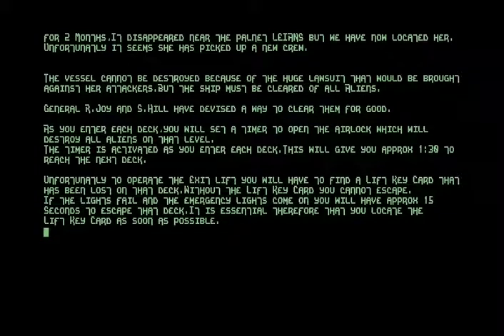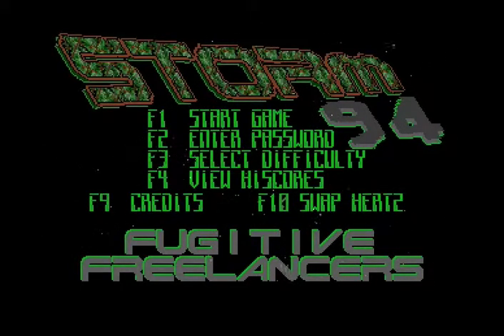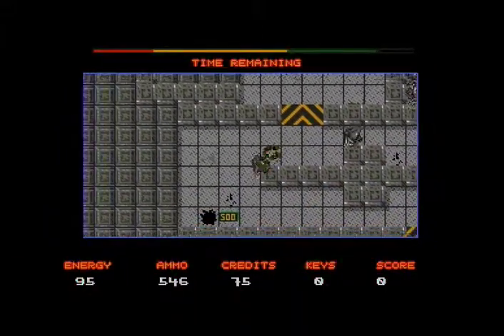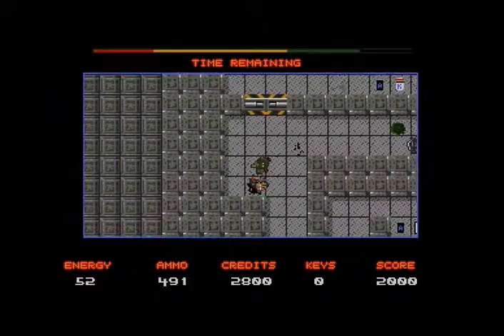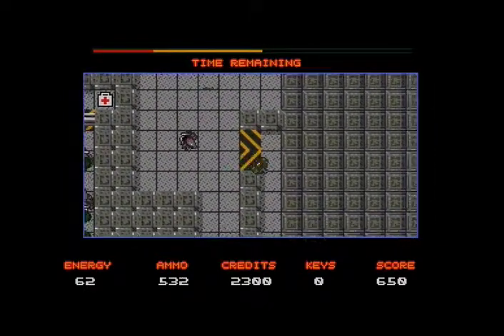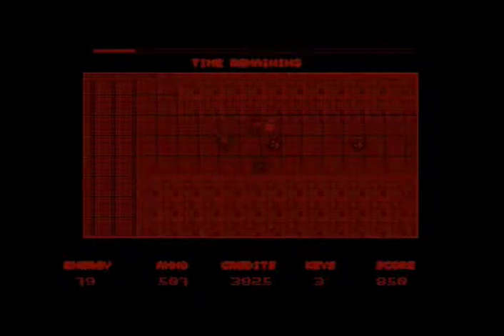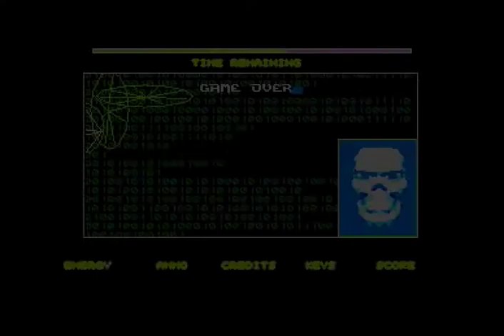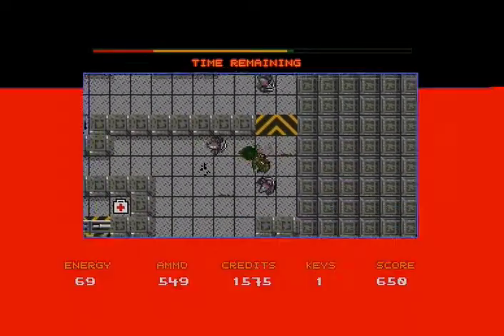ATARI STaffroom Presents 'Kev Plays Games Badly: Storm94'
This corking little Alien Breed / Gauntlet mashup from Fugitive Freelancers for the Atari ST is greatly underrated (even though it was written with STOS). Watch as it joins the pantheon of games that make me look like a useless prat. ;-)